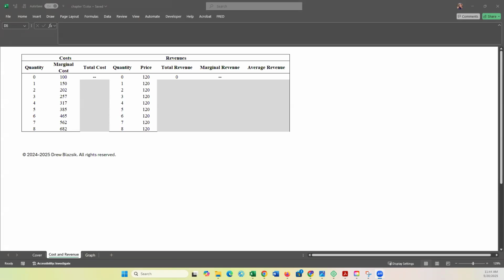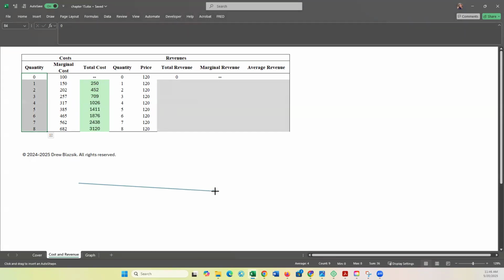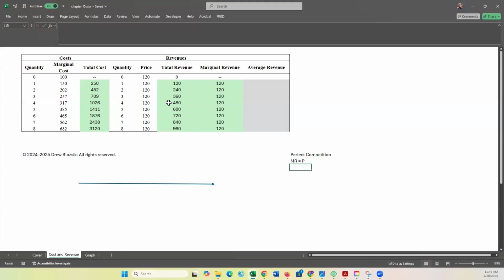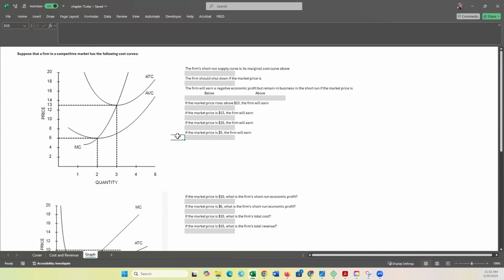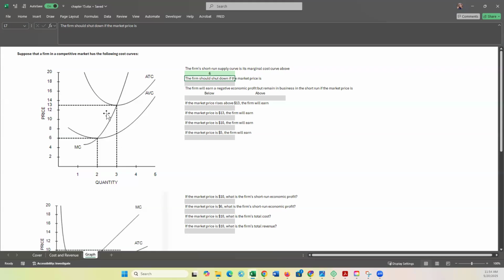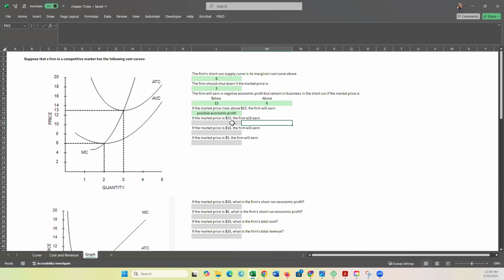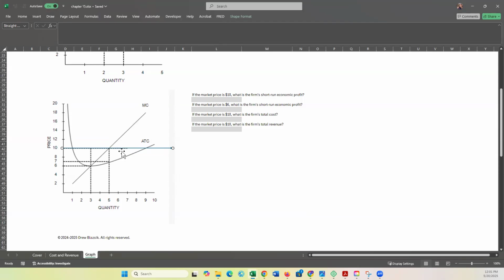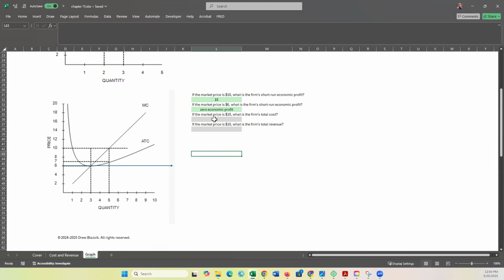Chapter 15 Lecture